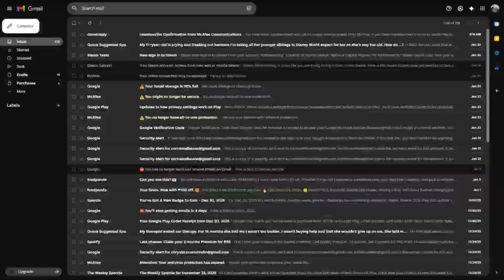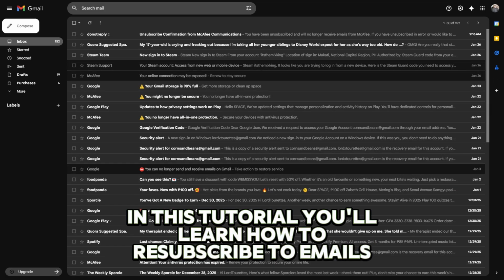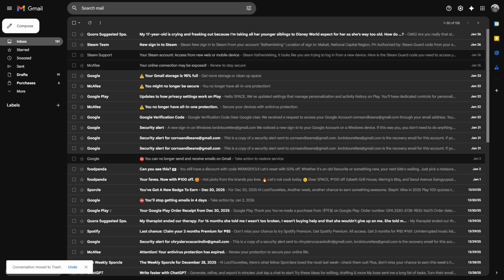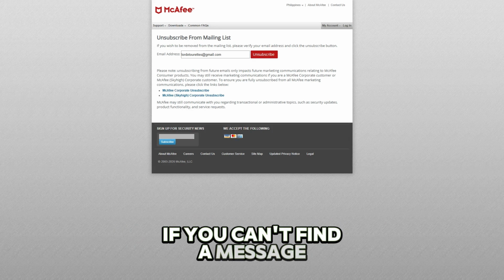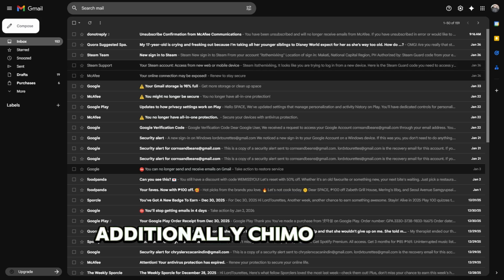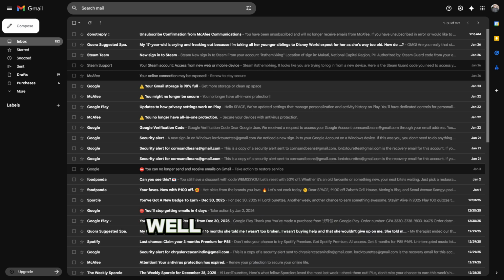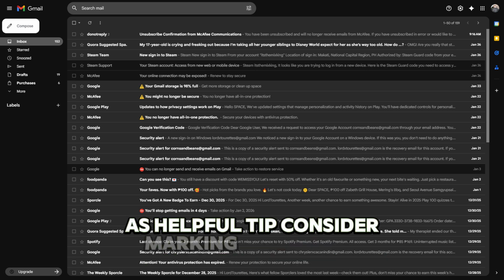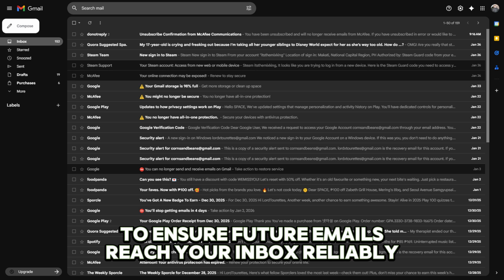✅ How to RESUBSCRIBE TO EMAILS IN GMAIL – FULL UPDATED GUIDE 🚀✨😱✅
Did you unsubscribe from emails in Gmail and now want to start receiving them again? 📧🔁
In this full updated step-by-step guide, I’ll show you exactly how to resubscribe to emails in Gmail, even if you can’t find a clear resubscribe button.

Gmail makes it easy to unsubscribe, but resubscribing isn’t always obvious. In this video, I explain how Gmail handles unsubscribed emails, what actually happens when you unsubscribe, and why some emails stop arriving completely.

This guide is perfect if you unsubscribed by mistake, want to receive newsletters again, or need important emails from a sender that no longer show up. I’ll walk you through checking your inbox, searching for old emails, and using sender links to resubscribe properly.

You’ll also learn how to remove senders from blocked lists, check Gmail filters that may be hiding emails, and move messages out of Spam or Promotions so Gmail learns your preference. I’ll explain how Gmail’s automatic filters affect subscriptions and how to reset them safely.

Additionally, this guide covers what to do if there is no resubscribe link, how to manually rejoin mailing lists, and tips to make sure future emails land in your main inbox instead of Spam.

👉 By the end of this video, you’ll know how to resubscribe to emails in Gmail and ensure important messages reach you again.

🔹 What you’ll learn in this video:

What happens when you unsubscribe in Gmail

How to resubscribe to email lists

Removing senders from Spam or blocked lists

Fixing Gmail filters that hide emails

Preventing emails from going missing again